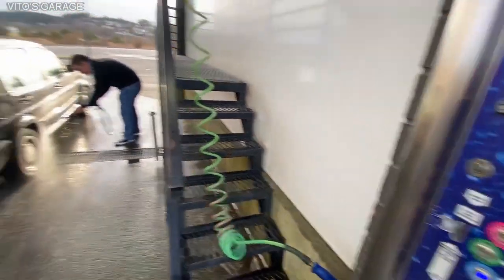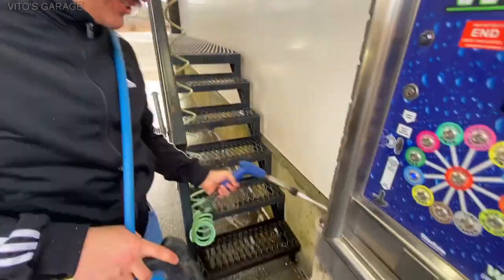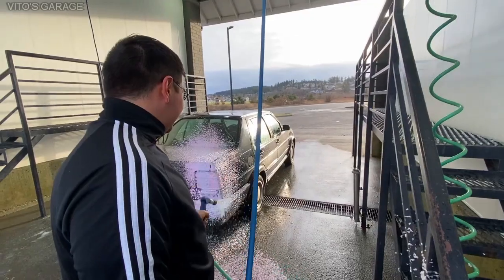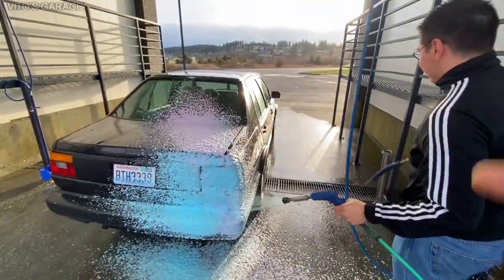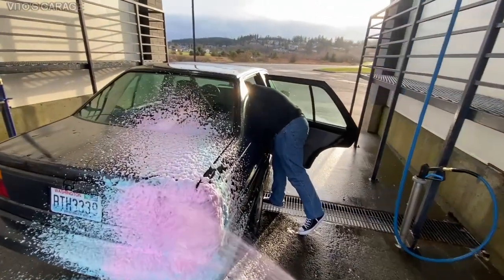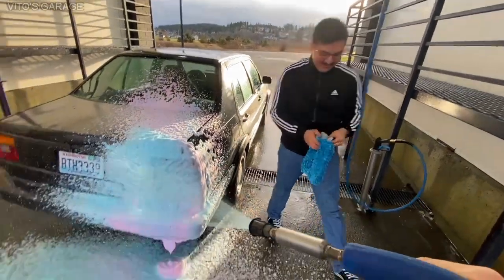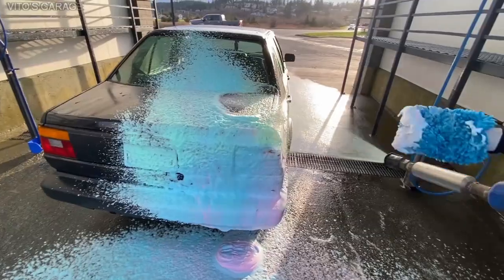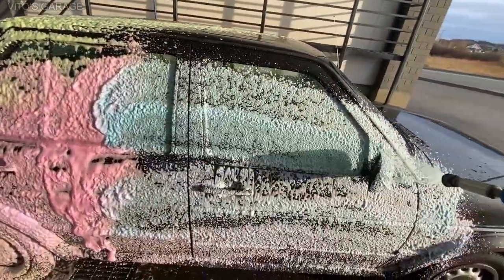Having Fun Washing a Classic Volkswagen Jetta & Rescuing a Broken Car on the Side of The Road!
Hey Friends:)

This video will be pretty interesting. We decided to wash my friend's amazing Volkswagen Jetta and then, while driving, we saw a car stranded on the side of the road. We stopped and fixed their Honda Civic!

I love socializing and meeting new people:
1) VITO'S GARAGE ON FACEBOOK: